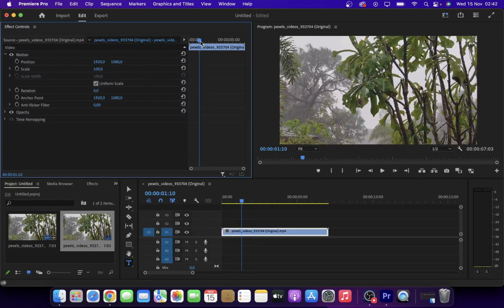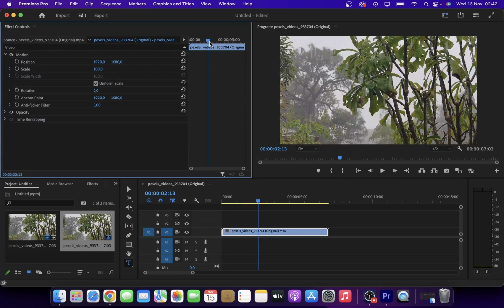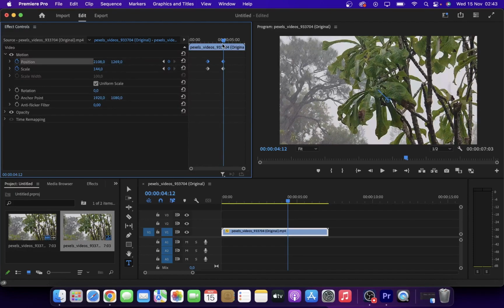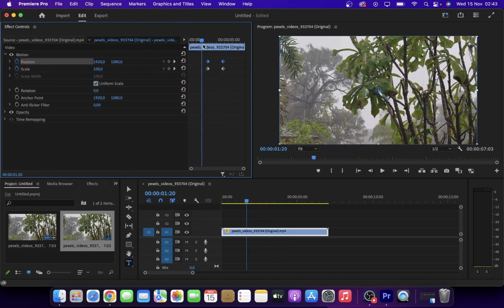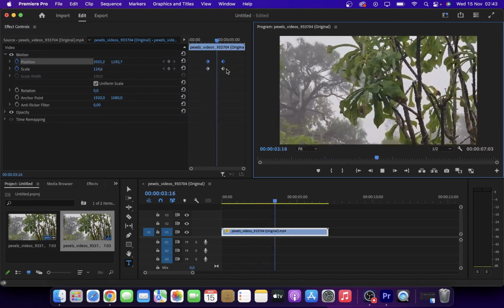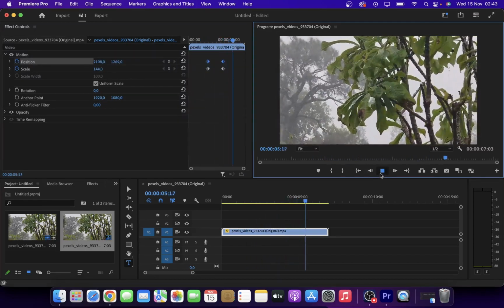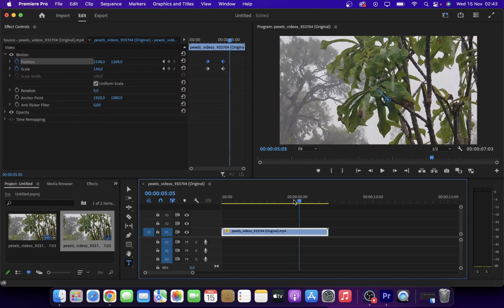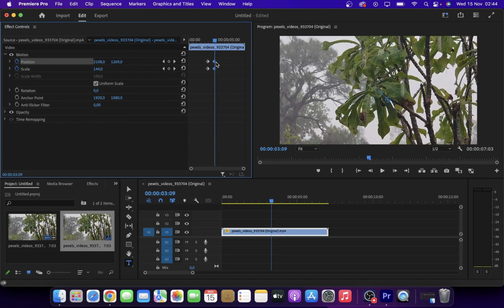How to Zoom IN in Adobe Premiere Pro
If you are looking for a video about how to zoom in in adobe premiere pro, here it is! In this video I will show you how to zoom in in adobe premiere pro. Be sure to watch the video to the very end because you will learn how to zoom in in adobe premiere pro. That's easy and simple to do from your phone or computer.